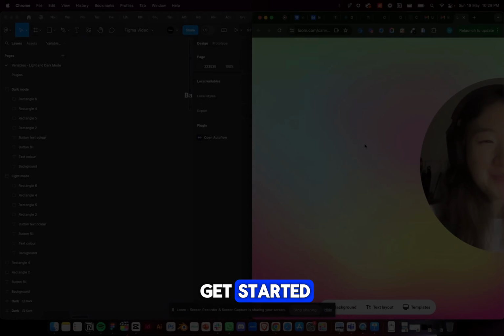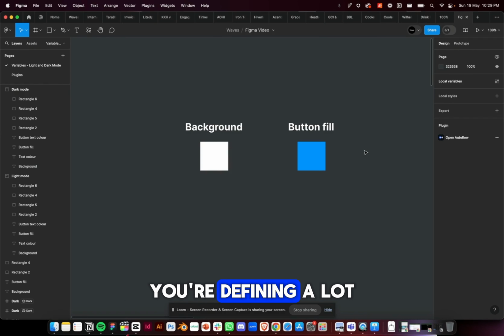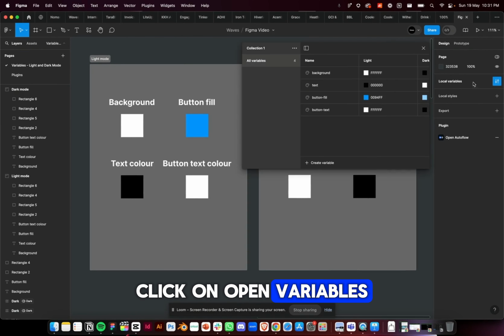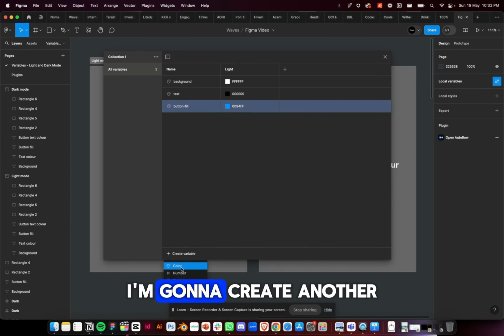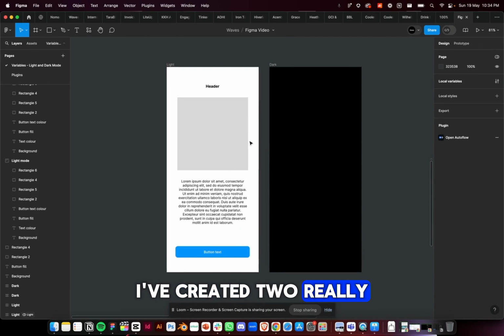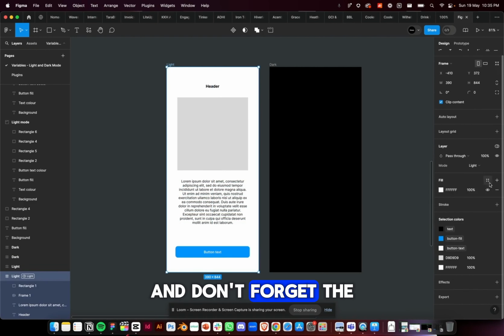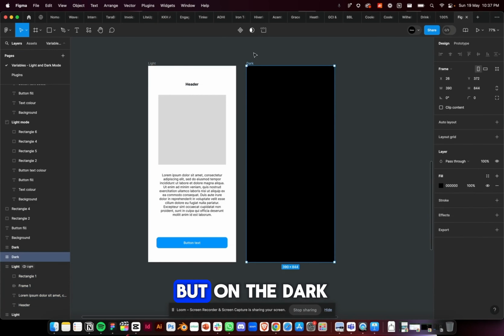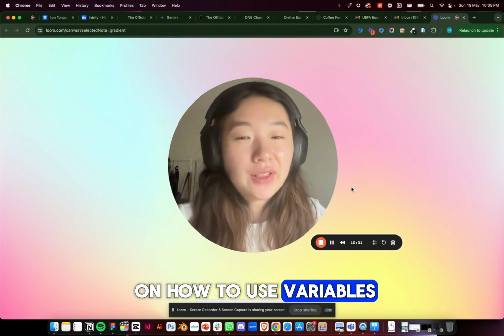Intro to Figma Variables: Light Mode & Dark Mode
Supercharge your UI/UX design skills and craft impactful brands with Nomademy! We're your one-stop shop for everything UI/UX design and brand identity, equipping you to design user-centric experiences that resonate.

On this channel, we cover:
- In-depth tutorials and walkthroughs on UI/UX design principles, user research, prototyping, and crafting intuitive interfaces.
- Actionable brand design strategies to develop a strong brand identity, including logo design, brand voice, and style guide creation.
- Mastery of industry-leading design tools like Figma through comprehensive tutorials and workflow hacks.
- Endless design inspiration to spark your creativity and stay ahead of the curve with the latest UI/UX and branding trends.

Whether you're a seasoned designer or just starting your design journey, we hope our channel empowers you to:

- Become a UI/UX design pro: Learn to design user experiences that keep users engaged and coming back for more.
- Build a powerful brand identity: Craft a brand that resonates with your target audience and sets you apart from the competition.
- Stay ahead of the design curve: Discover the latest design trends and tools to keep your skills sharp and in-demand.